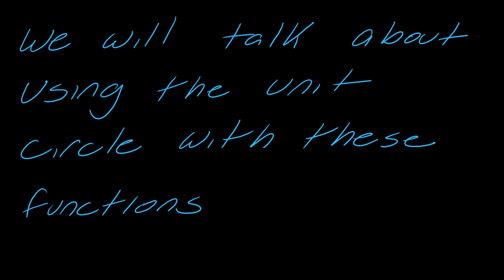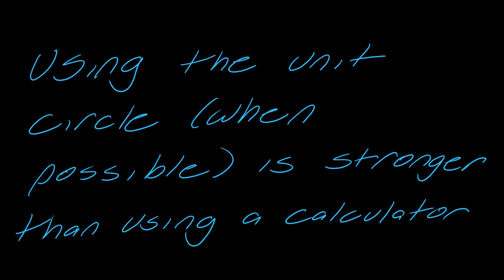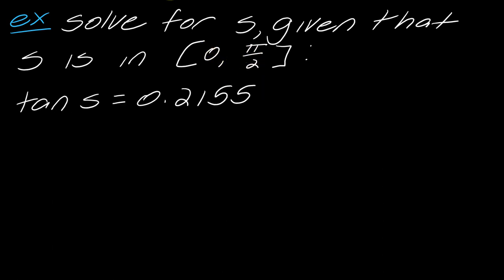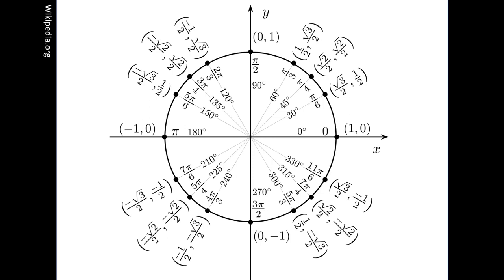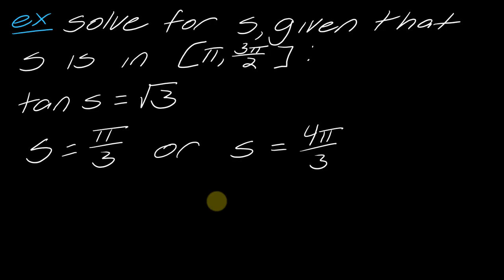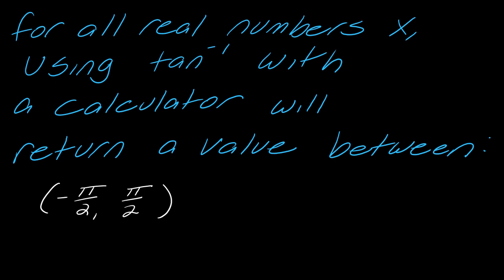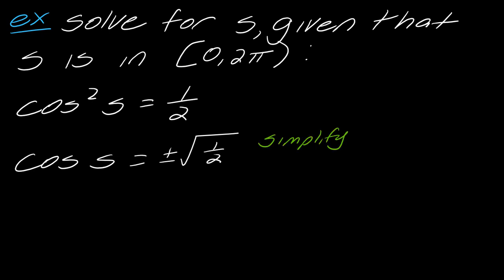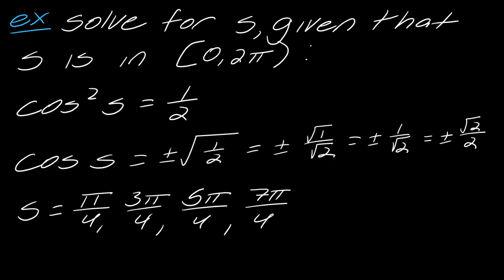Lesson: Inverse Trig and Using the Unit Circle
Understand inverse trigonometric functions using the unit circle! This video provides a clear lesson on the concept of inverse sine, inverse cosine, and inverse tangent, and how the unit circle helps us find the angles that produce a given trigonometric value. Unlock the ability to go from ratio back to angle! Go to DivideAndConquerMath.com for more free math content.